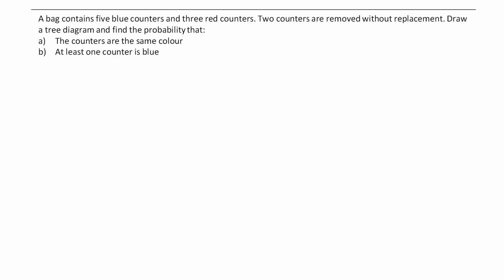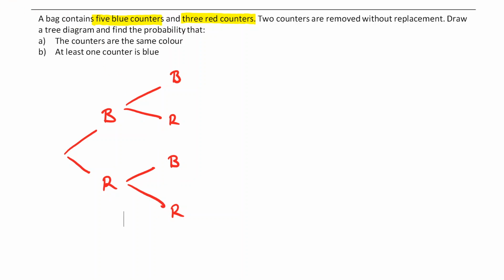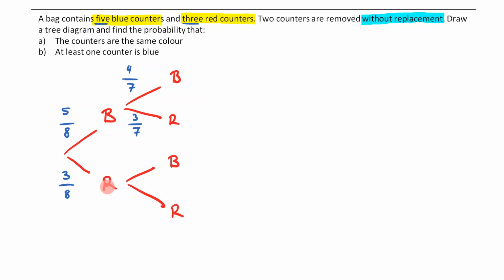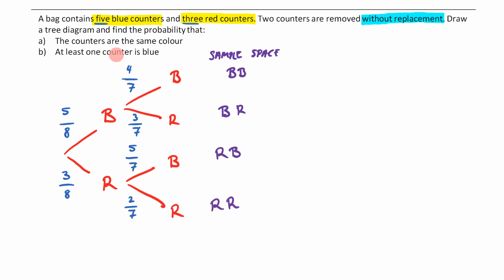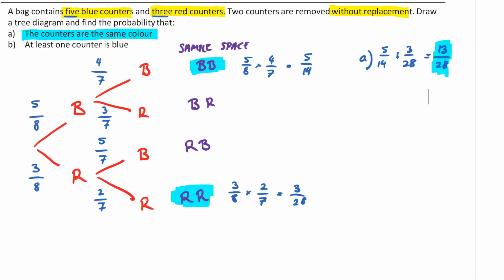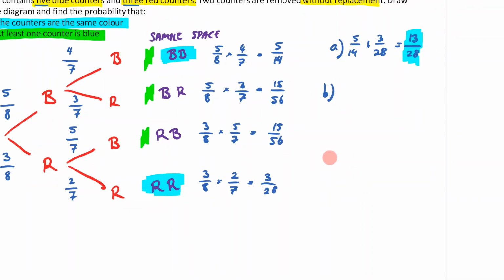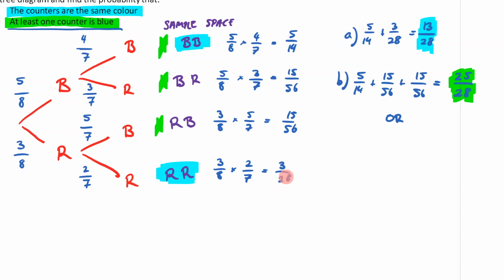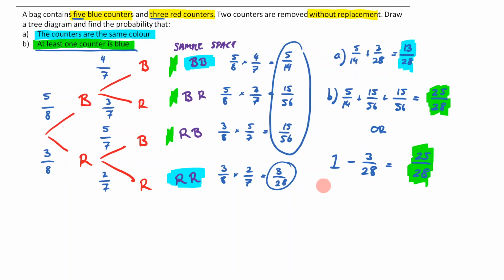Part 5 - Without Replacement (9C)